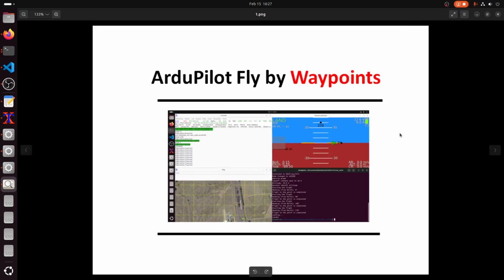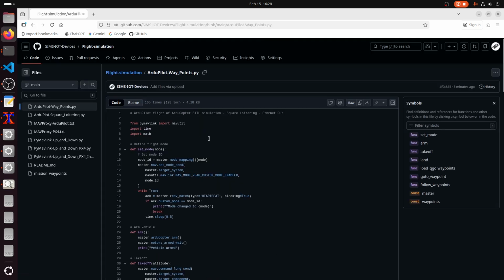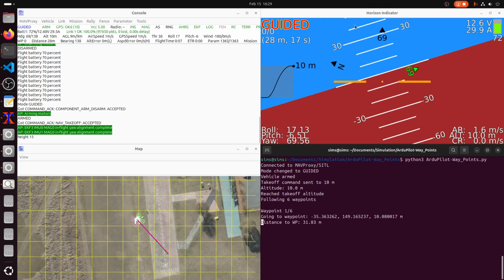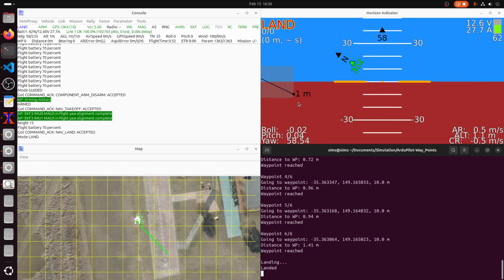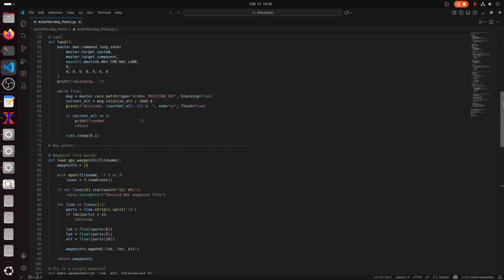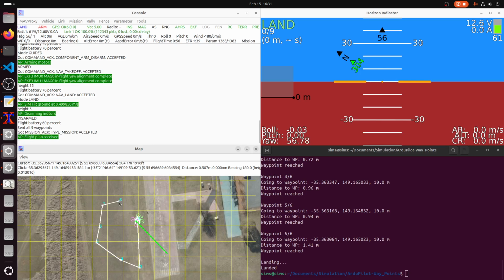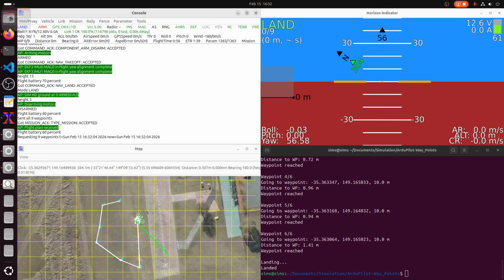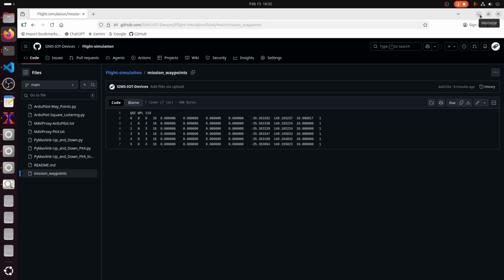ArduPilot Fly by Waypoints - GUIDED mode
Python program using PyMavlink to implement Waypoints Loitering commands for ArduPilot SITL (Software In The Loop) simulation in GUIDED mode.